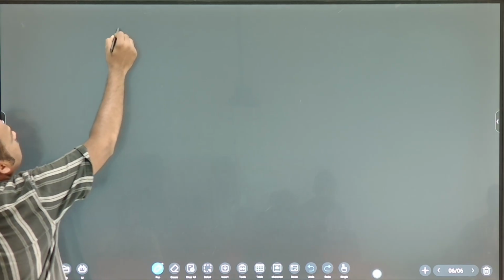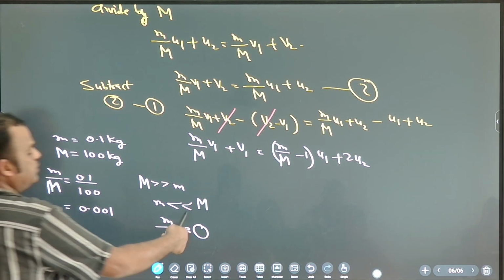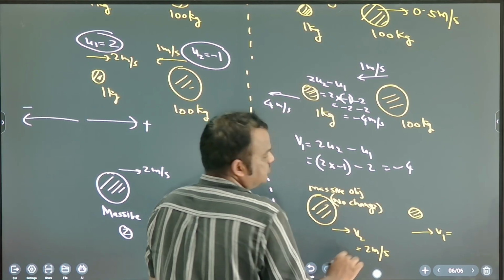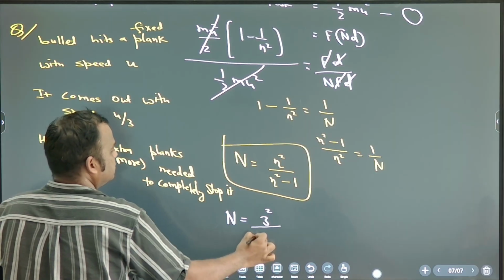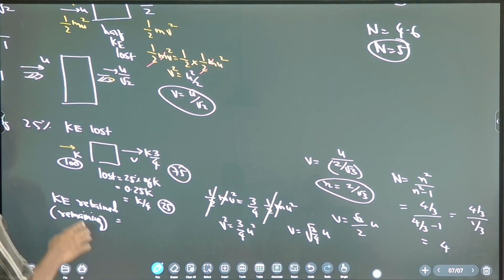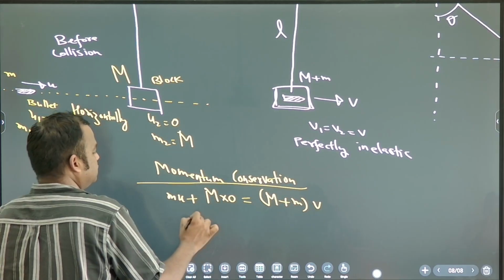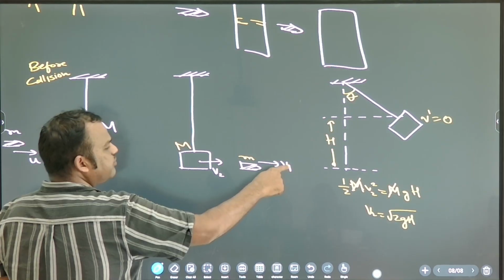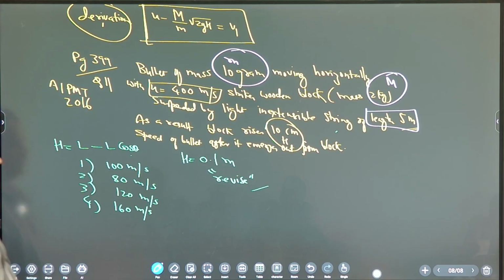22 September 2025